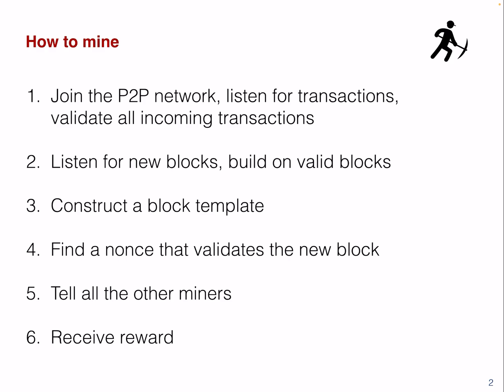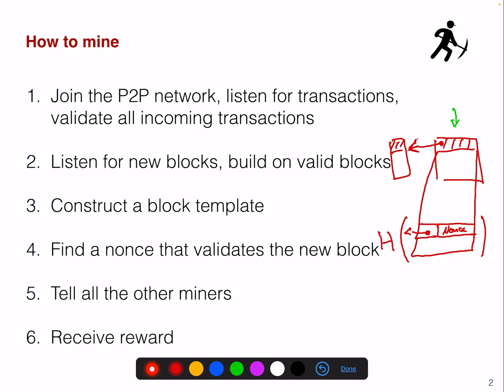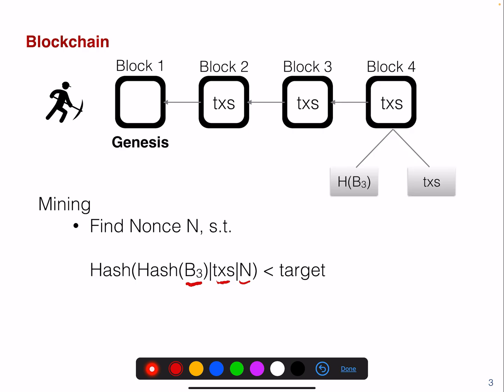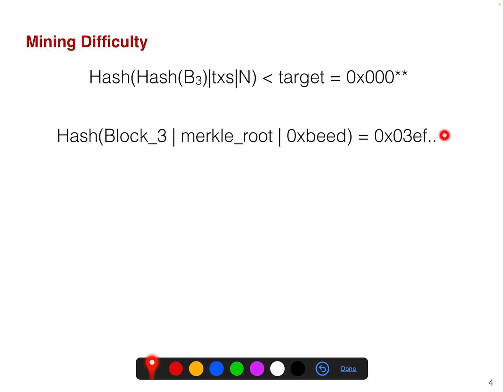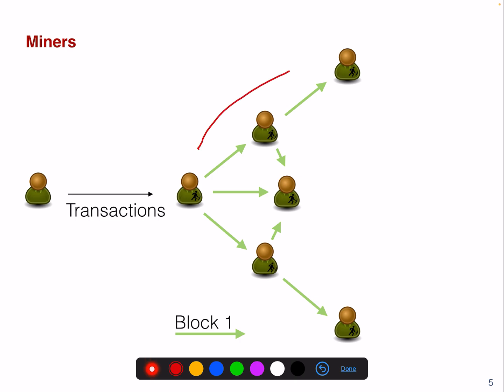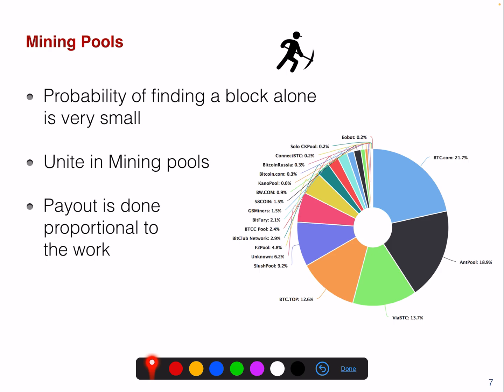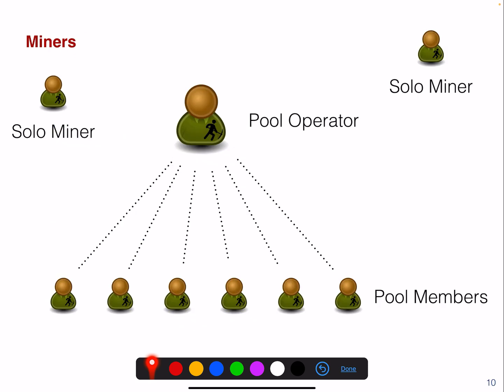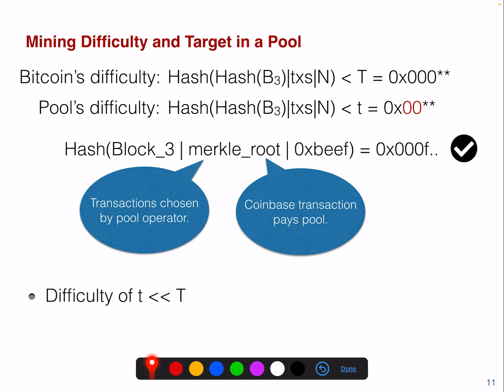Blockchain Lecture 2.1 - Proof of Work Mining